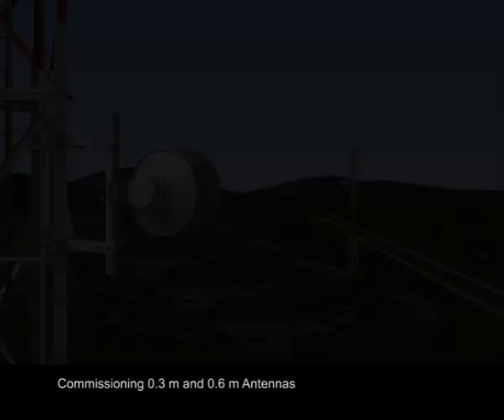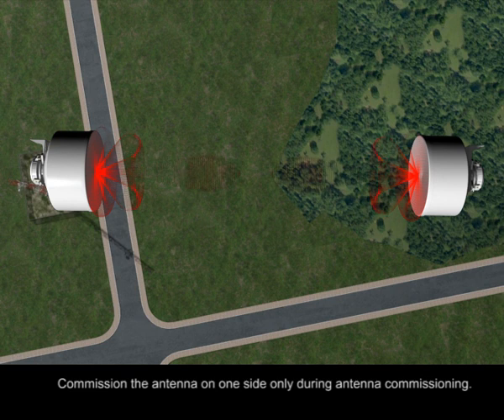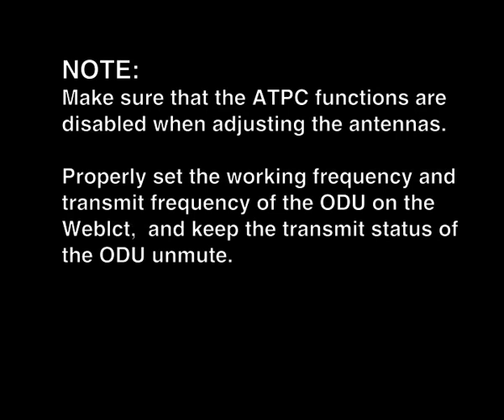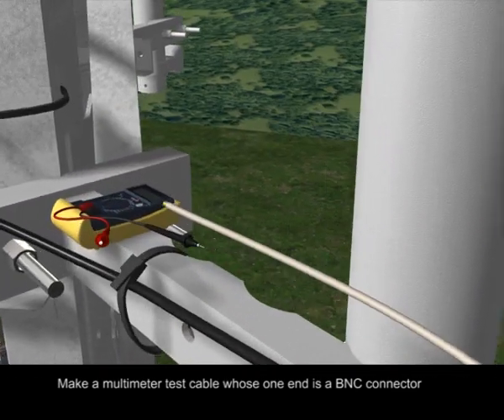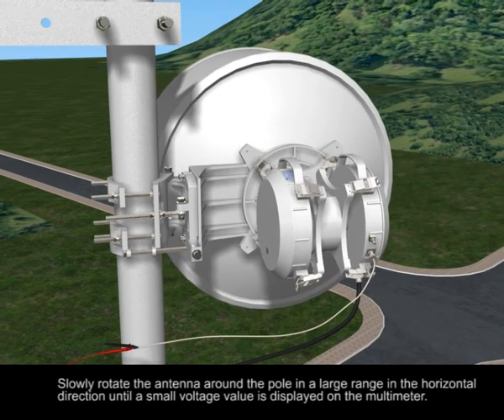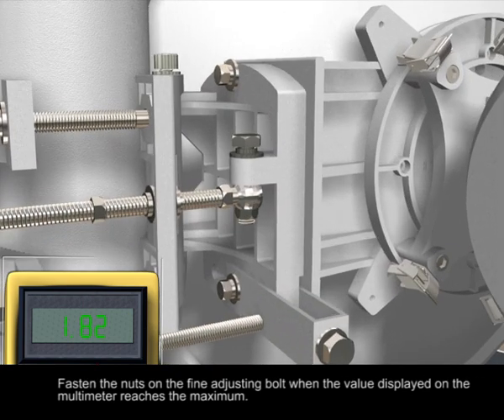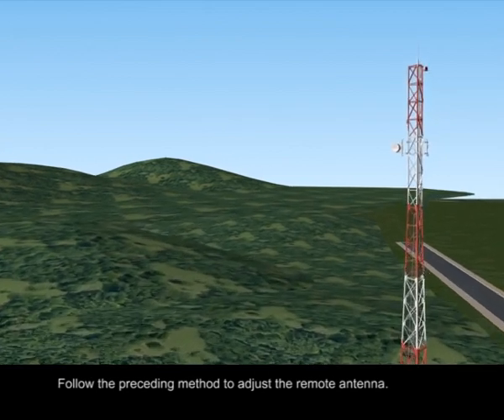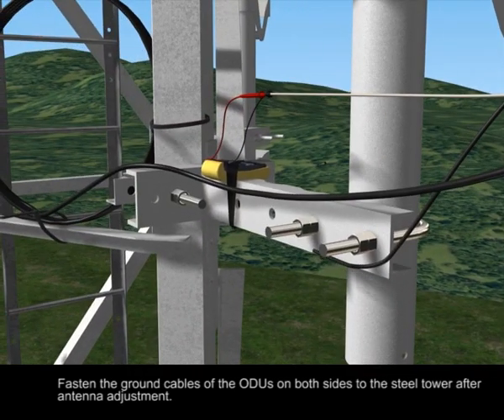34 0 3 0 6M antenna commissioning